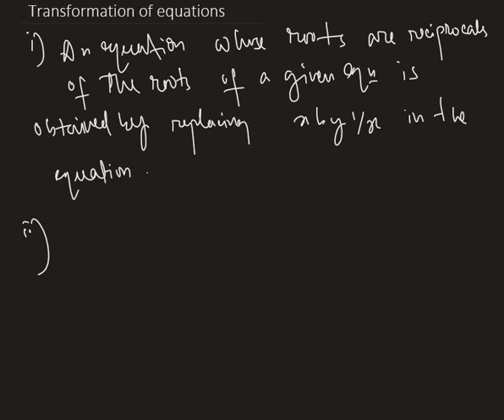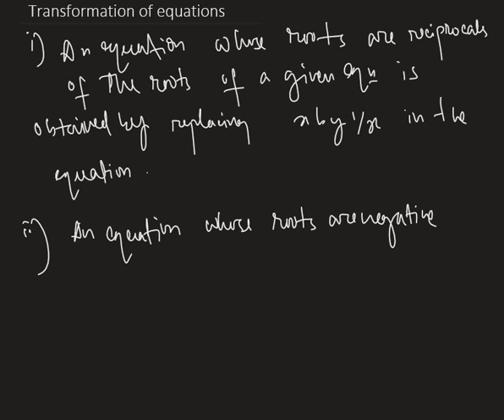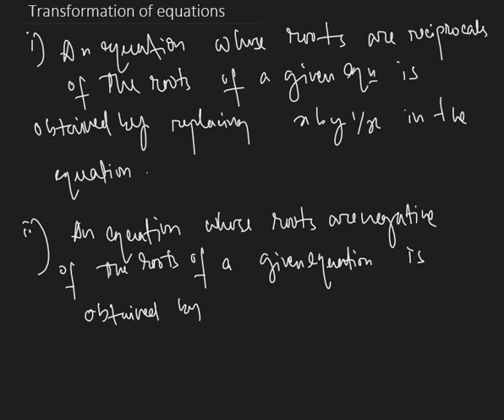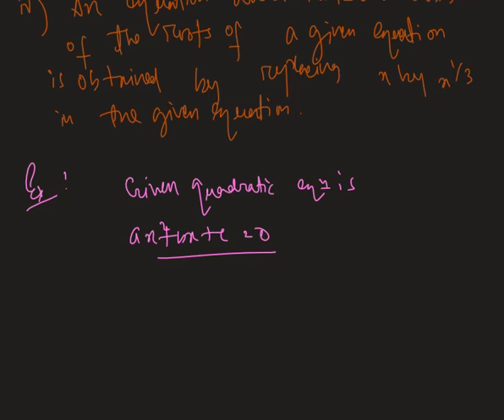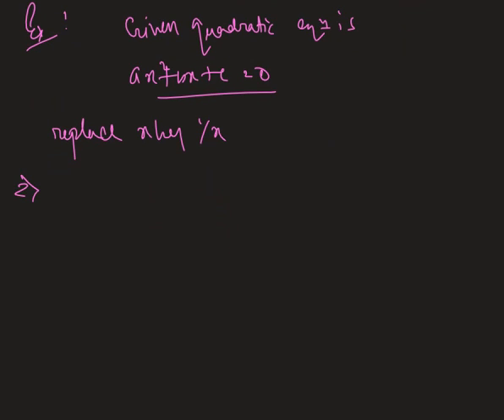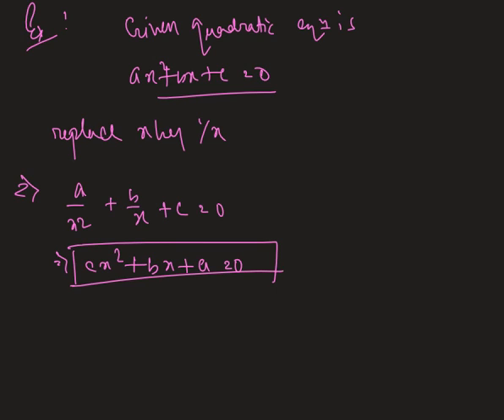Theory of Equation | Transformation Of Equation | Roots With Sign Change| Quadratic Equations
This video lecture of Theory of Equation | Roots Of Equation | Theorems with Examples | Problems  & Concepts  by GP Sir  will help Engineering and Basic Science students to understand following topic of Mathematics:
1. What is Theory Of Equation and How To Find Roots Of Equation ?
2. What is Degree Of Equation & Completeness Of Equation
3. Important Theorem of Theory Of Equation Related To Roots Of Equation
4. Theorem With Example and Proof